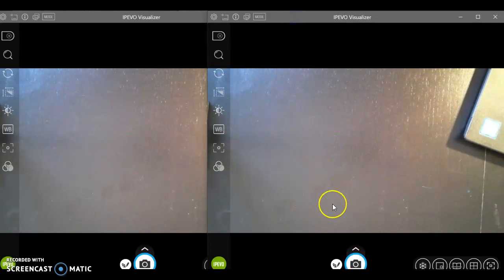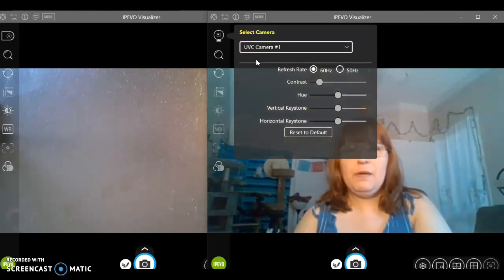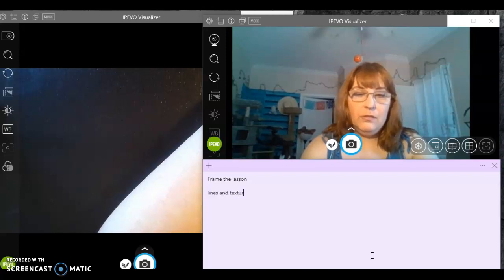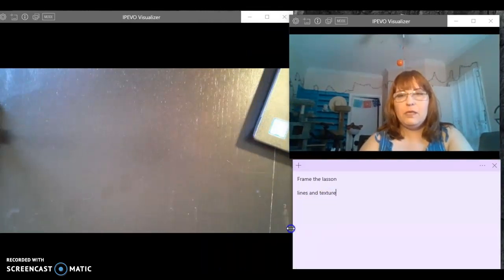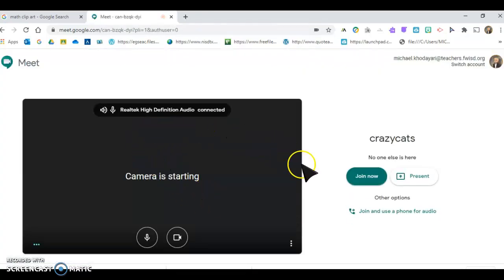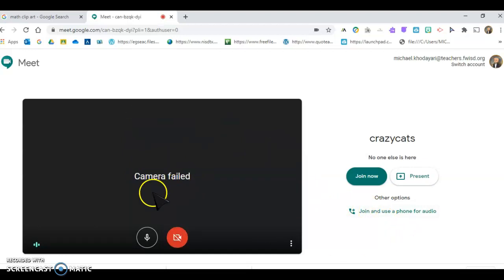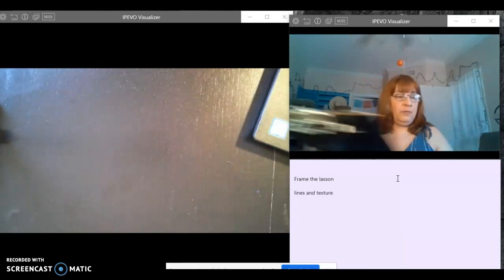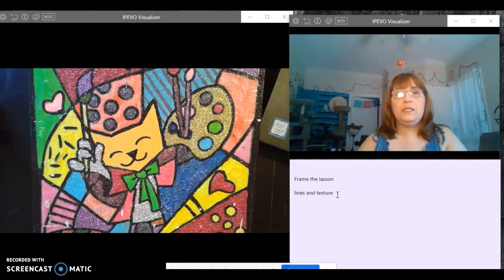Live Video w 2 cameras